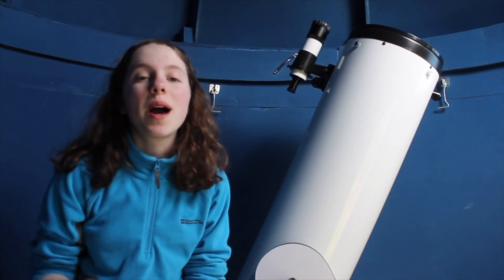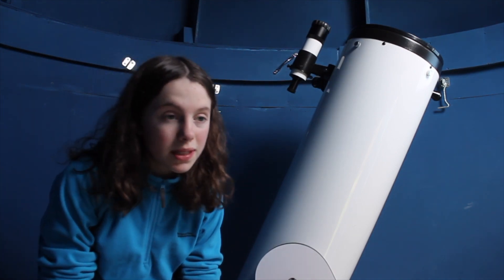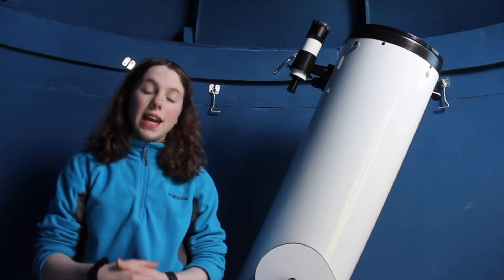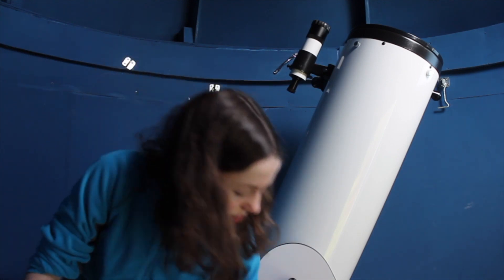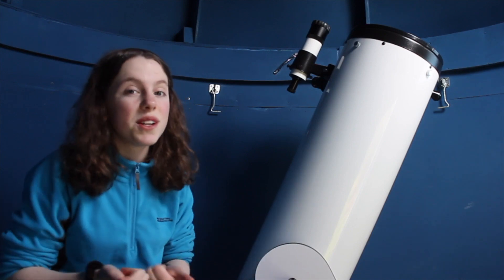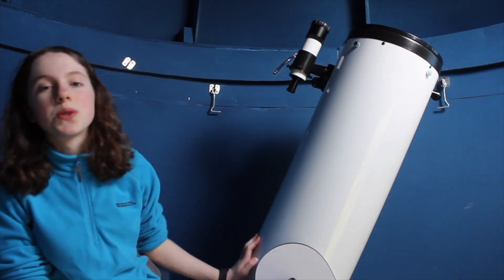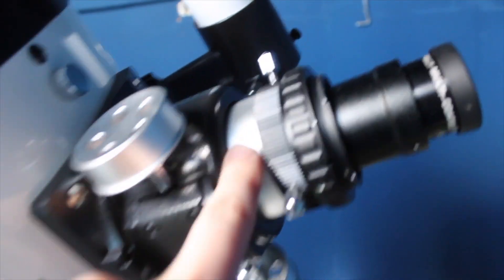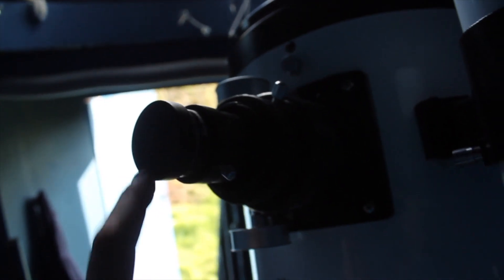Introduction to My Astrophotography and Astronomy Channel!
Hey guys! Thanks for stopping by. My name is Helena and welcome to Helena’s Astrophotography! In this video, I’m going to introduce myself and give you a tour of my telescope! Hope you enjoy : )

🇺🇸 (Only available in the UK as of now)